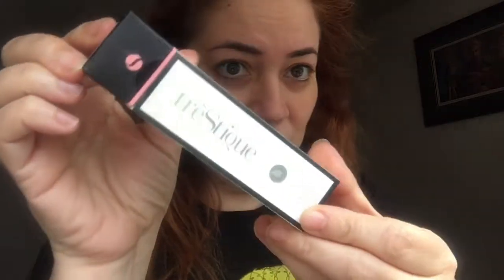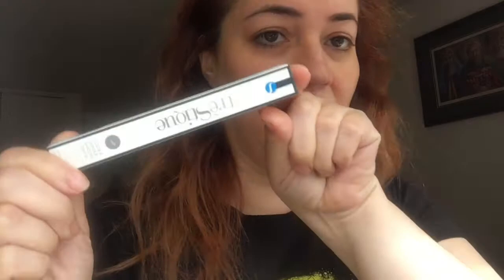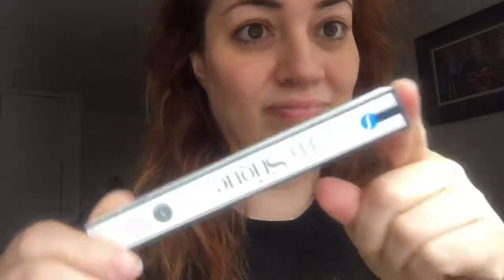Trestique Color Contour Stick and Travel set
First impressions on Trestique Color Contour Stick & TreBebe travel set.